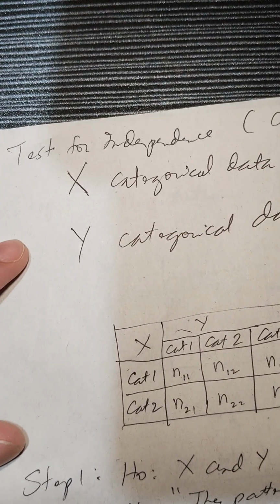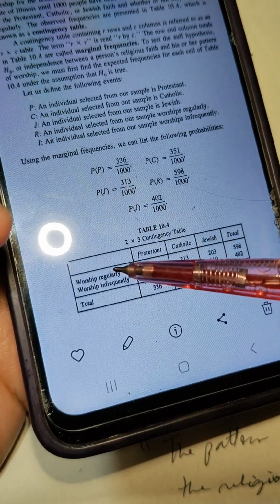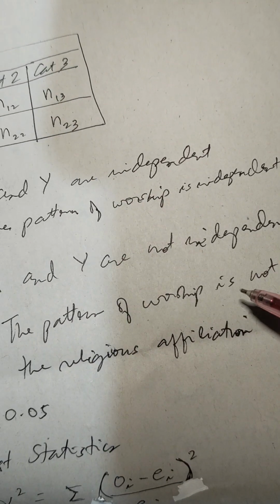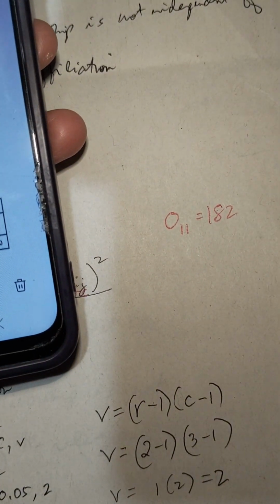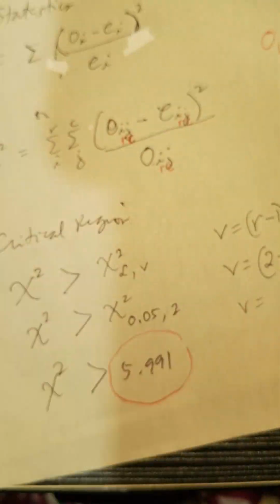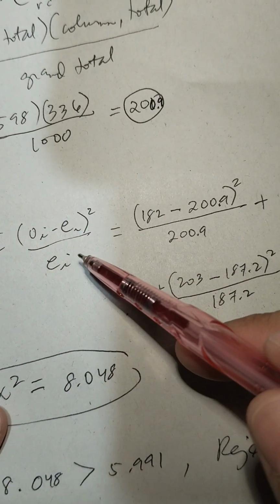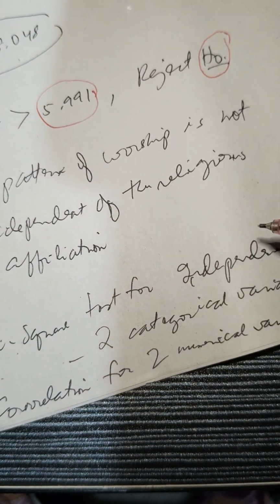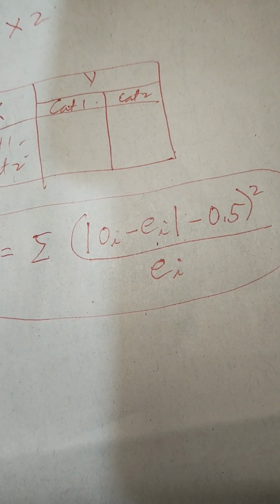Chi-Square Test for Independence (Example)